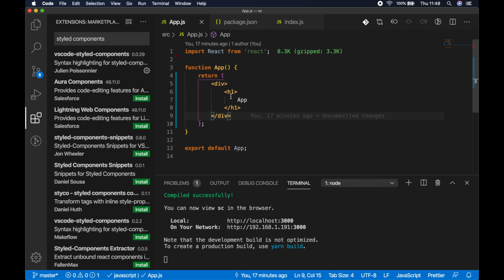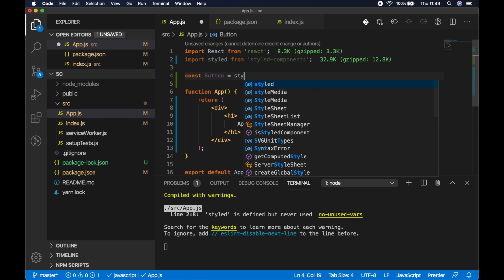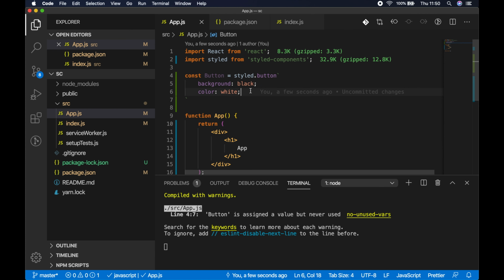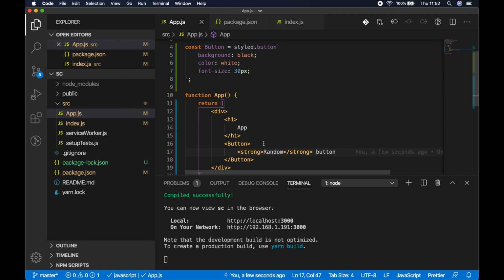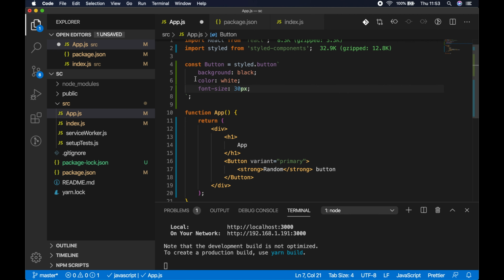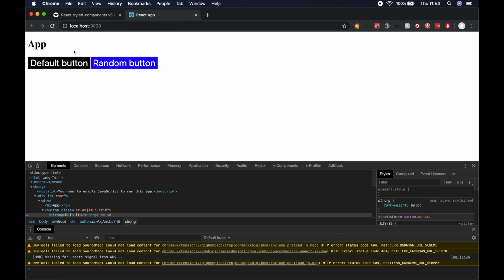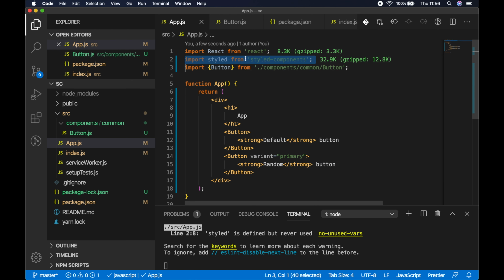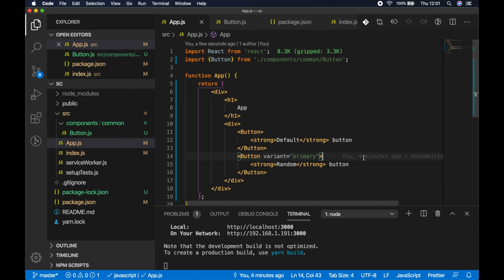React JS styled-components V5 (2020) 💅 React styling in under 10 mins (with CSS in JS)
🎓Learn the majority of what you'll need on a daily basis for React JS styled components. React styled-components is a CSS in JS library used for styling React components.

The course covers things like theming, animations, and a bunch more!